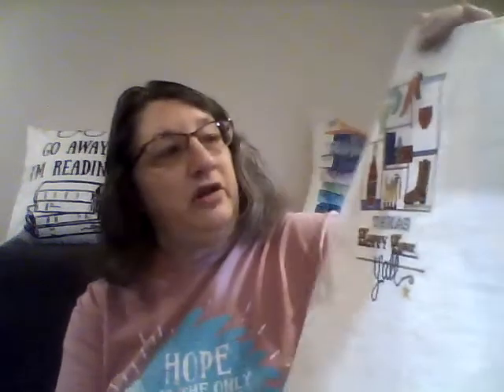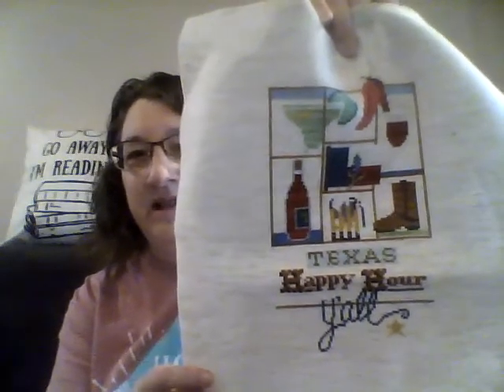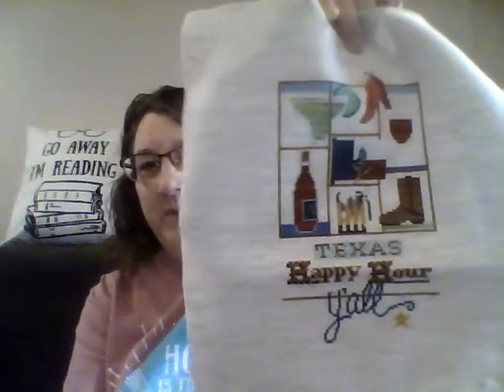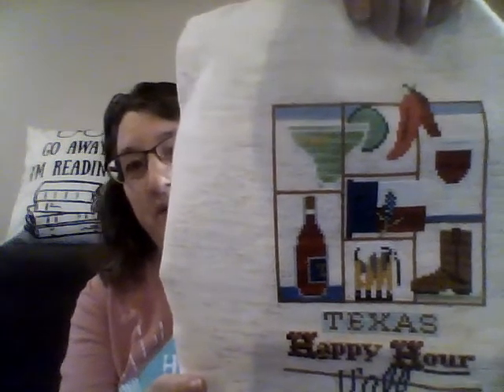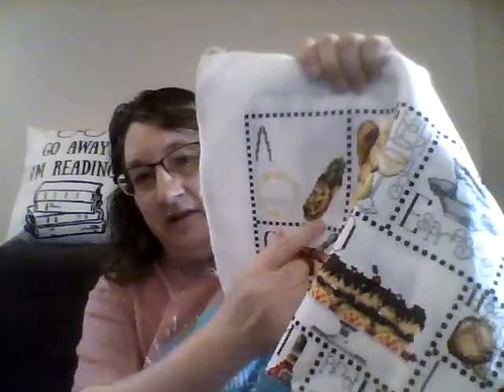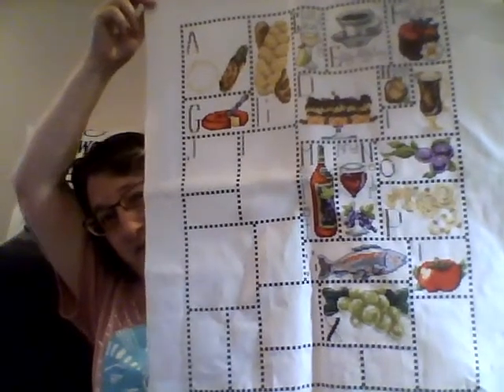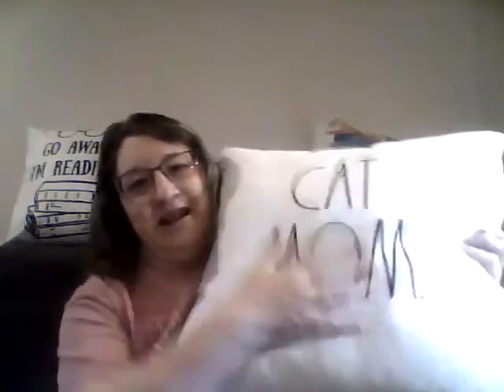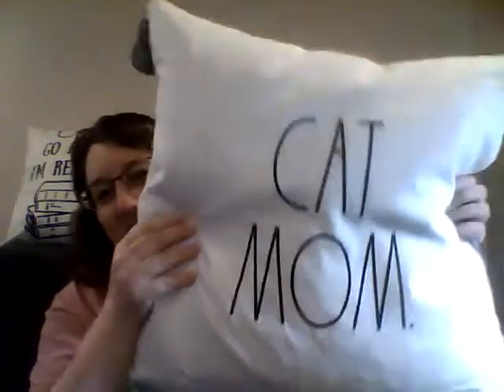Flosstube #57- February Update, March Madness Plans